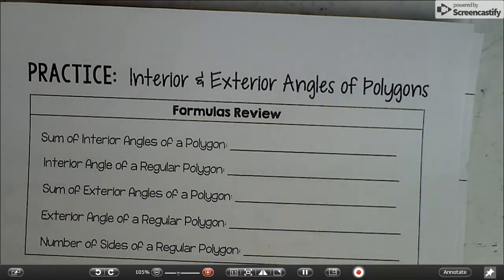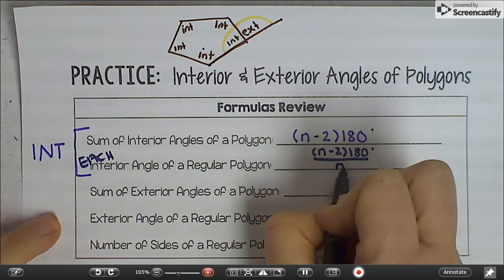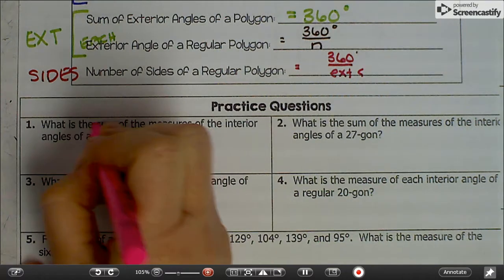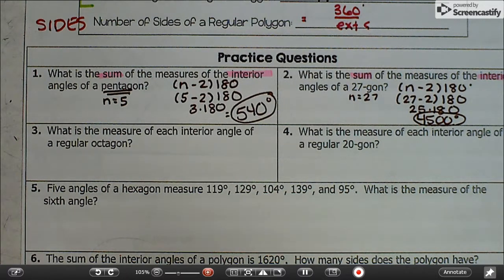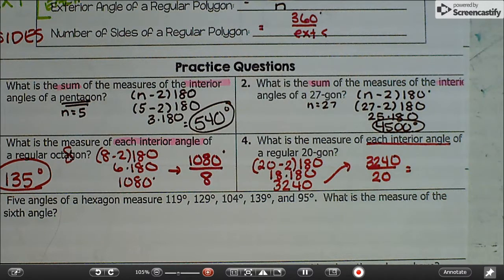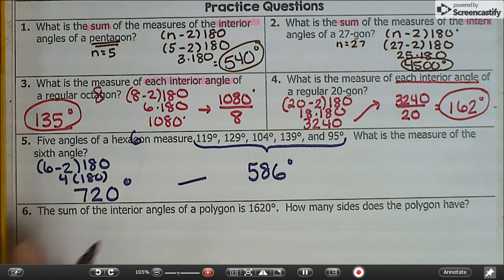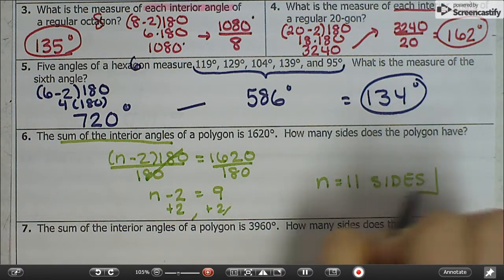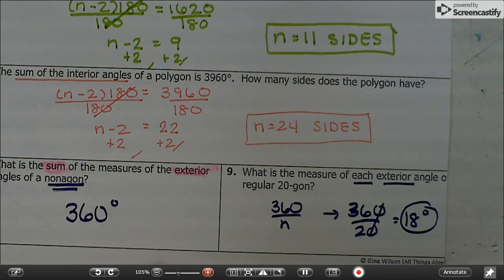Polygons USING Interior and Exterior angle formulas 1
Geometry
Math Laine
Polygons
Using Interior and Exterior Formulas 1